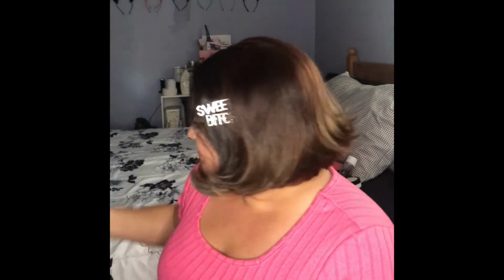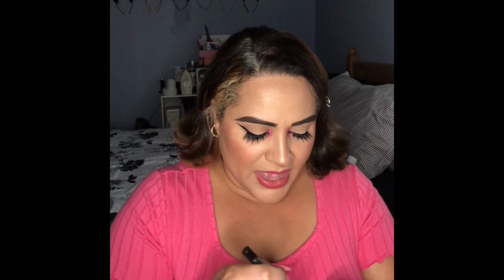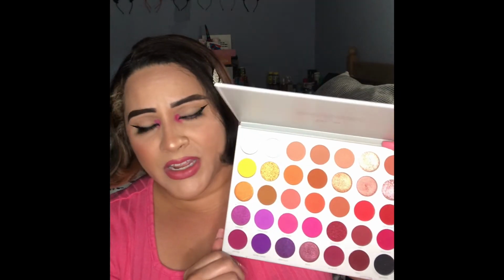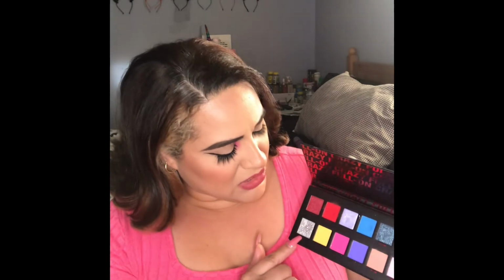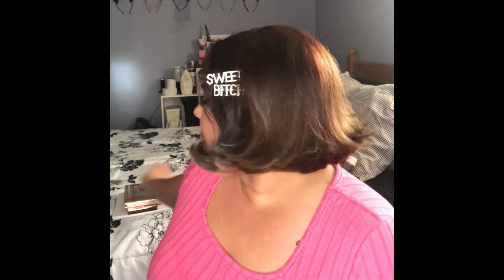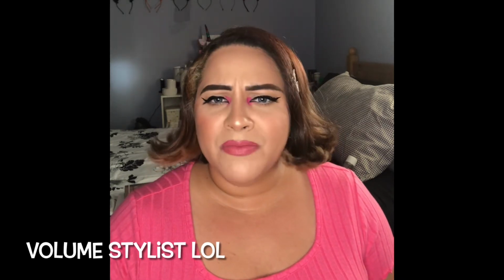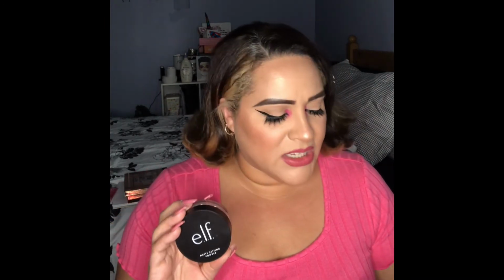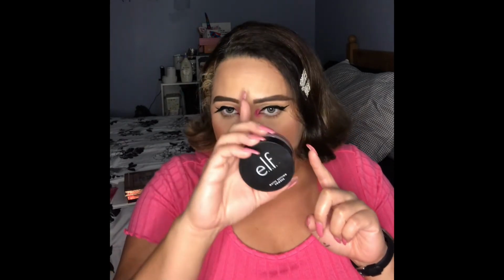My Current Favorites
Hello Beauties!!

Today's video is pretty late. I filmed this about three to four weeks ago and was going to put it up but time just got away from me. These are my current favorite makeup items that I have been using the last 6-7 months. This is similar to my yearly favorites but that video will be a lot longer because its my favorites of the entire year.

I hope all you beauties enjoy this video!